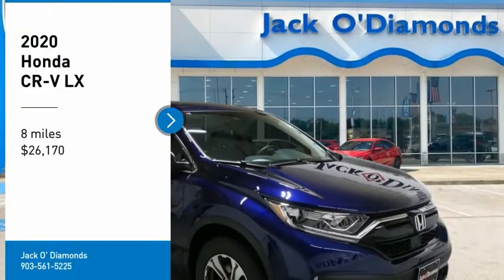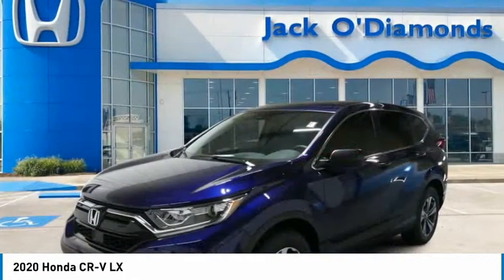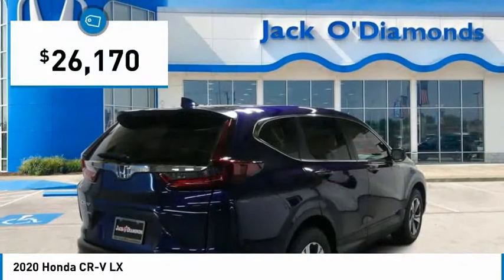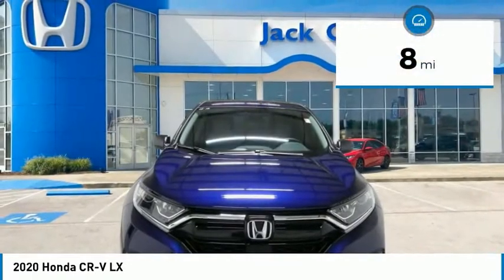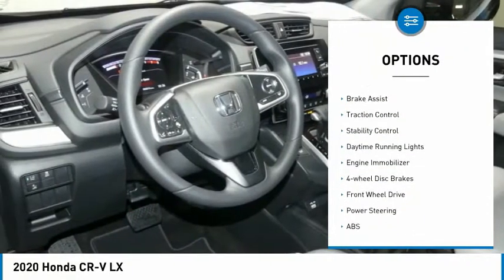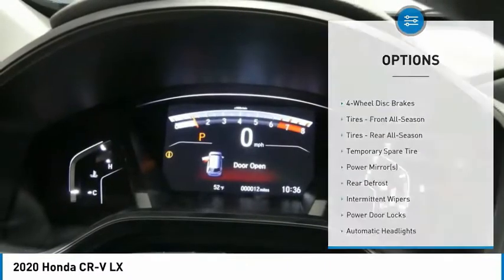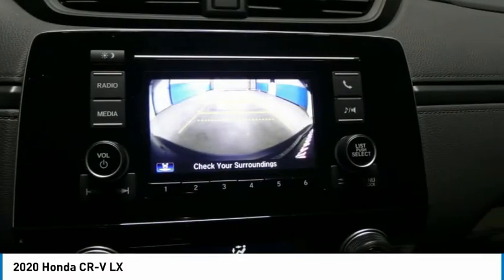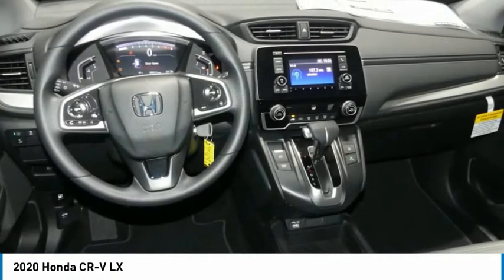2020 Honda CR-V 20HV68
2020 HONDA CR-V Tyler, TX
Stock# 20HV68

People can't stop talking about this popular 2020 Honda CR-V LX.

*This Honda CR-V LX Has Features To Talk About *
Wheels: 17  Alloy, Valet Function, Urethane Gear Shifter Material, Trip Computer, Transmission: Continuously Variable w/Sport Mode, Tires: 235/65R17 104H All-Season, Tailgate/Rear Door Lock Included w/Power Door Locks, Systems Monitor, Strut Front Suspension w/Coil Springs, Steel Spare Wheel.